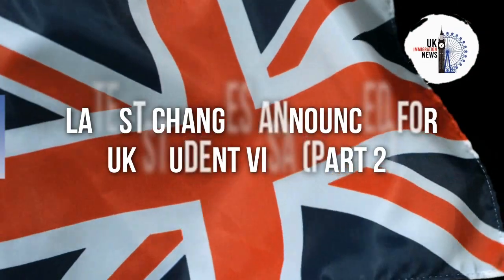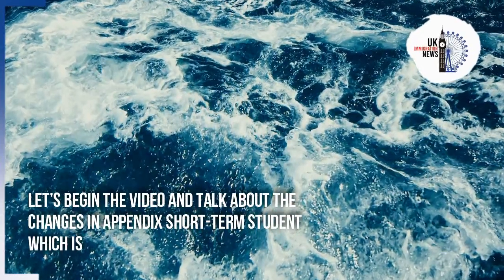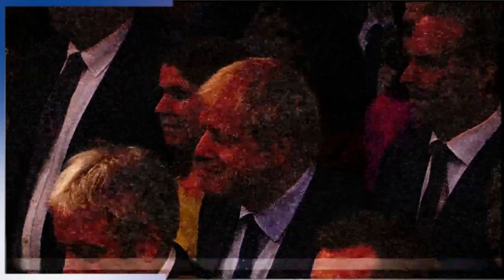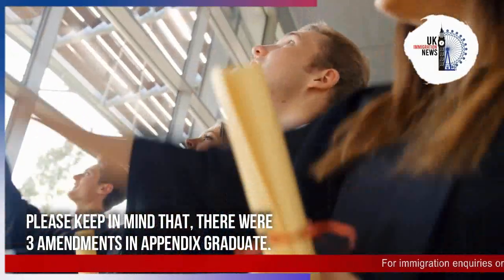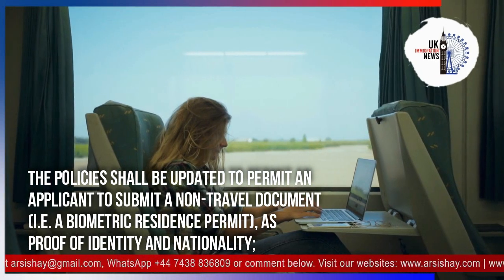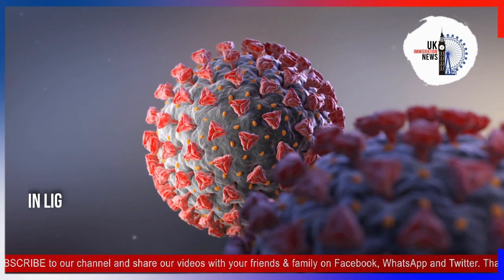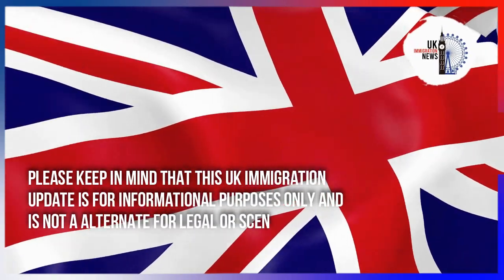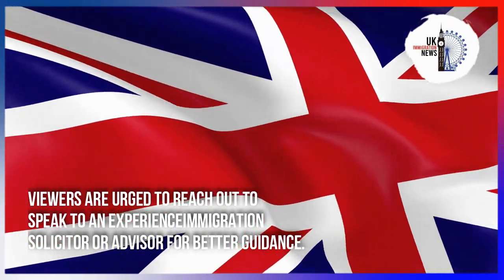UK STUDENT VISA NEW RULES & REQUIREMENTS 2022 FOR INTERNATIONAL STUDENTS | STUDY IN UK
Latest changes announced for UK Student Visa (Part 2) 🔴 Whatsapp Group / Telegram Channel

Today’s video update, is the second part of the video regarding the changes announced in the UK Student Visa. If you haven’t watched the first part, please click the link mentioned below in the comments and description box.

Let’s begin the video and talk about the changes in Appendix Short-term Student which is effective from 6 April 2022

A technical modification is to be made to simplify that a course has to be at least six months long and less than twelve months.

Lastly, let’s talk about the changes in Appendix Graduate which is Effective from 6 April 2022

Please keep in mind that, there were 3 amendments in Appendix Graduate.

Travel document
Student permission
Covid-19 concessions

🔴 Whatsapp Group / Telegram Channel ( By joining this Whatsapp Group / Telegram Channel you agree to the T&C in our disclaimer